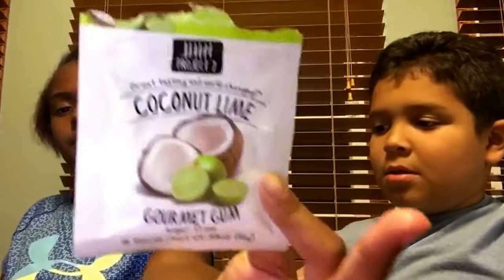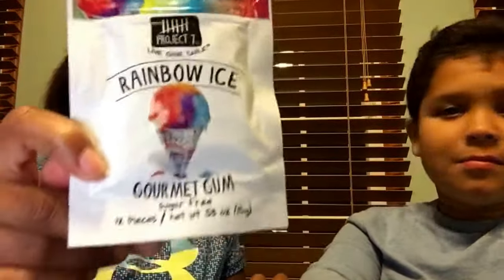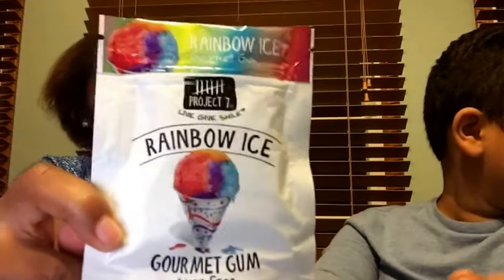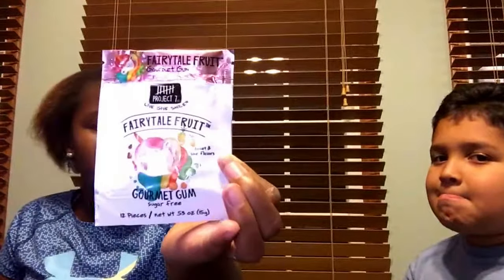Trying Gourmet gum Project 7 w/brother|Jadyn Mangold